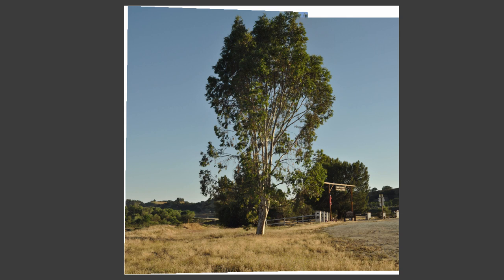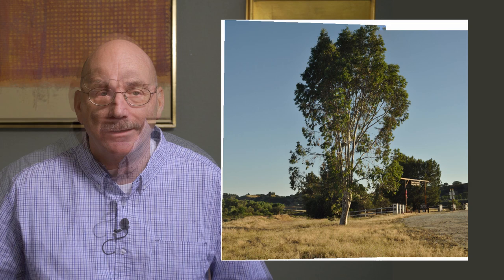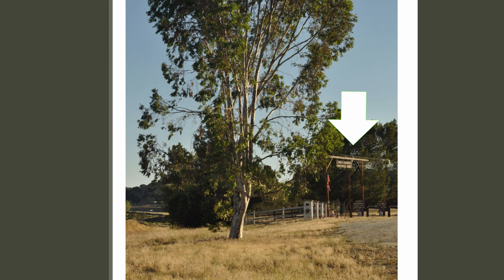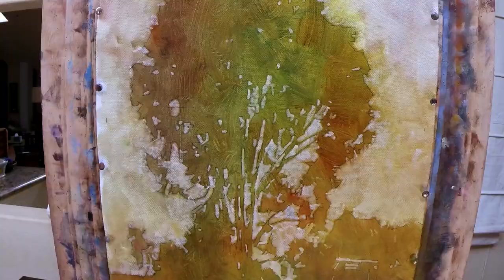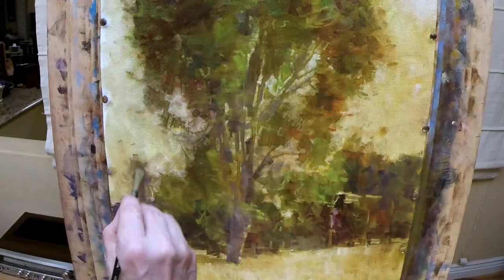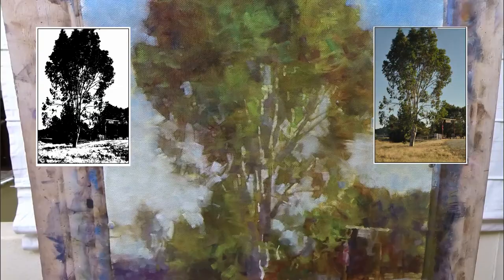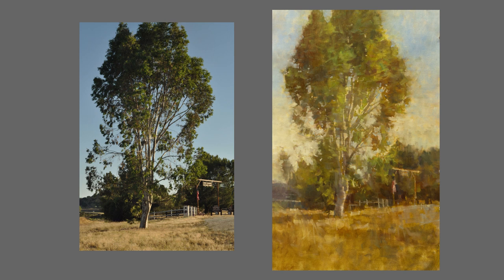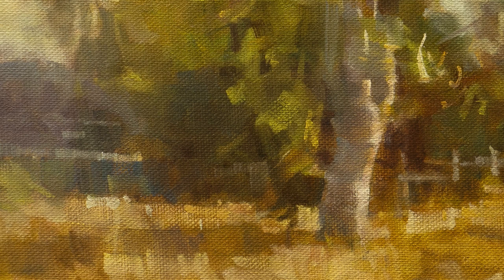Landscape: Eucalyptus by the Gate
Process and procedure, working on a landscape painting of a Eucalyptus tree in Central California.  (oil on canvas). With corrected subtitles / CC

Facebook: James Crandall - Paintings